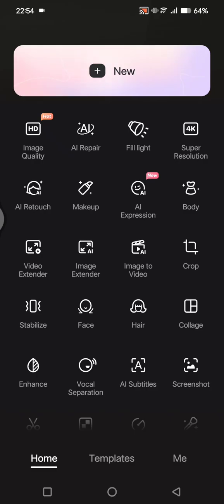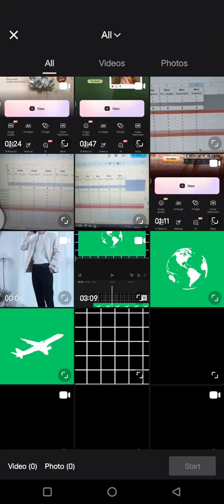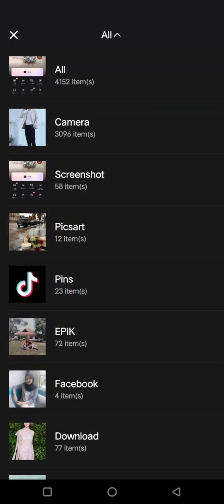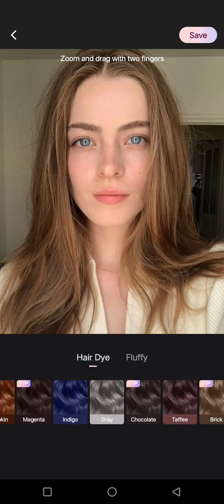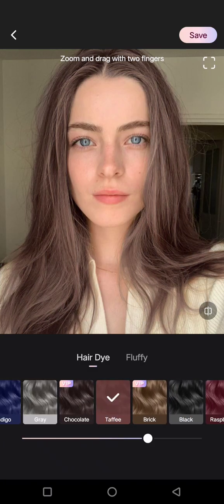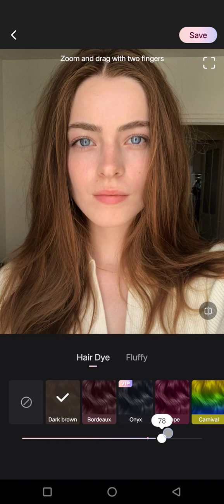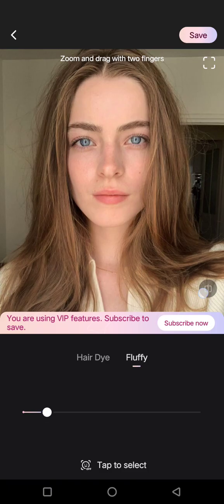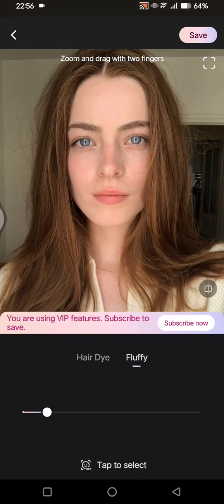How to Change Your Hair Color in a Photo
Learn how to instantly dye your hair in a photo